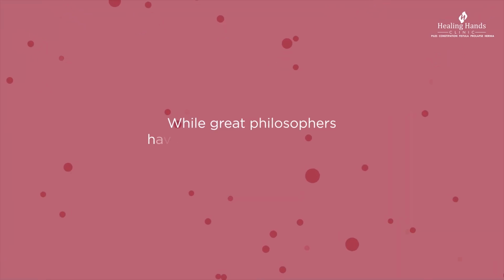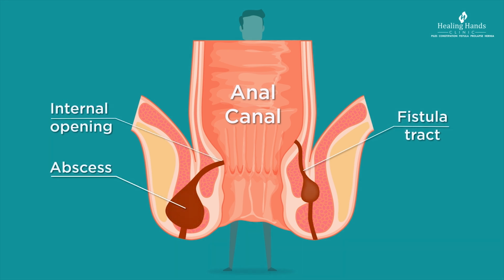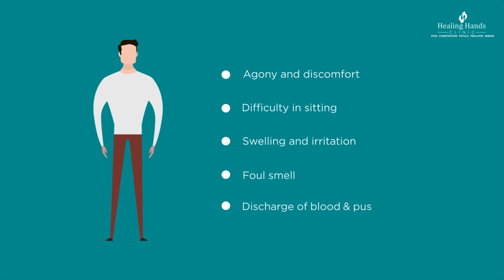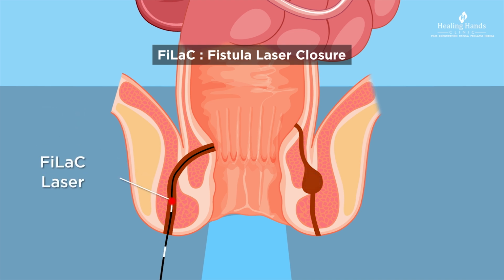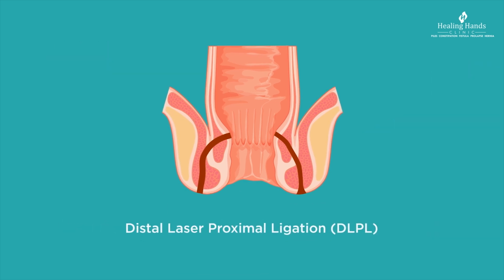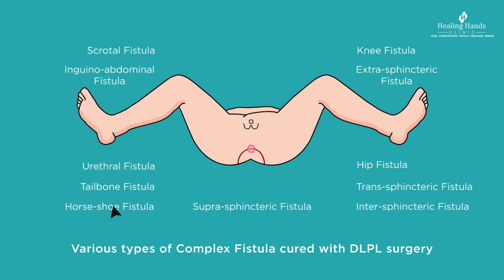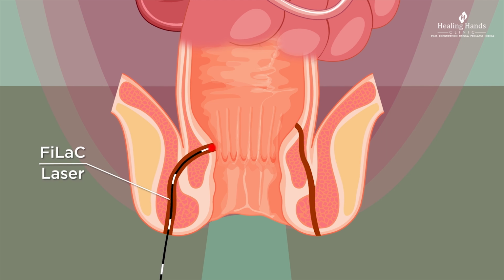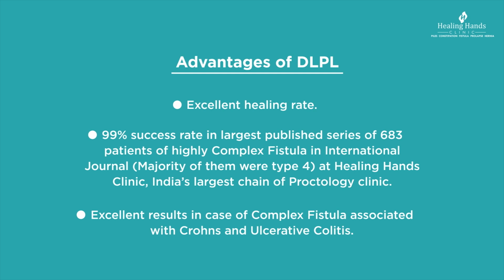Anal Fistula Can Be Cured With DLPL. Everything You Need To Know From India’s Top Fistula Expert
For International Patient's please note that the WhatsApp number has changed to

What is DLPL treatment?
Distal Laser Proximal Ligation (DLPL) is a novel sphincter‐saving procedure for the treatment of Complex Anal Fistula.
The primary closure of the track is achieved using laser energy emitted by a radial fiber connected to a Diode laser. The energy causes shrinkage of the tissue around the radial fiber with the aim being to close the track. The aim is to gently remove the complex fistula tract without damaging the sphincter.

Understanding Fistula-in-ano:
An anal fistula ( bhagandar / Fistula in ano ) is a small channel that develops between the end of the bowel and the skin around the anus. It frequently is the result of a previous or current anal abscess. The fistula has a tract with two openings - An internal opening into the rectum or anal canal and an external opening through the skin of the buttocks.
It is an abnormal hollow tract or cavity that is lined with granulation tissue and that connects a primary opening inside the anal canal to a secondary opening in the perianal skin; secondary tracts may be multiple and can extend from the same primary opening.

What are possible treatments for anal fistula?

About Surgeon:
Dr. Ashwin Porwal
​Consultant Colorectal Surgeon,
​M.B.B.S, D.N.B. ( Surgery ),
​Dip. Proctology ( Italy ),
​Dip. Laparoscopy ( EITS- IRCAD, France ).

About Founder:

Dr. Ashwin Porwal
                                                                                                                                                ​Consultant Colorectal Surgeon,
M.B.B.S, D.N.B. ( Surgery ),
Dip. Proctology ( Italy ),

• MUHS ( Maharashtra University of Health Sciences ) recognized Professor in Proctology.

• Founder: Healing Hands Clinic

• Founder President: Healing Hands Foundation

• Devised DLPL (Distal Laser Proximal Ligation) for Complex and Recurrent Fistula

Healing Hands Clinic: Center for Piles, Constipation, Fistula, Fissure, Prolapse, Hernia, Circumcision & Varicose Veins.

Certified as ‘Centre of Excellence in Proctology’ by Dr. Antonio Longo ( Inventor of MIPH for Piles and STARR for ODS )

Certified as ‘Centre of Excellence for 3D Mesh Hernia Repair’ by Dr. John Murphy ( Ex-President American Hernia Society )

To Book Appointments :

Maharashtra :
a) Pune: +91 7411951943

Karnataka:
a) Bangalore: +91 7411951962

Telangana:
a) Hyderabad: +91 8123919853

Gujarat:
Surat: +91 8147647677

Punjab:
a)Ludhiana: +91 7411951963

Rajasthan:
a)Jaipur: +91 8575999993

There are two types of Fistula, Anal and Obstetric.